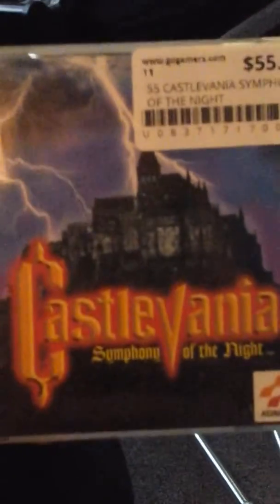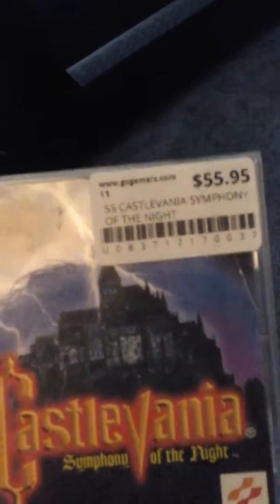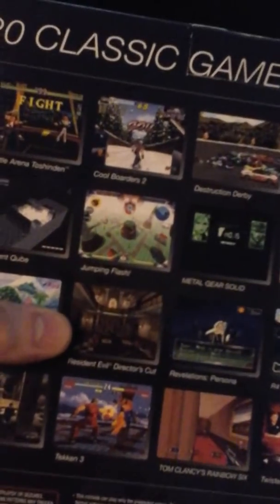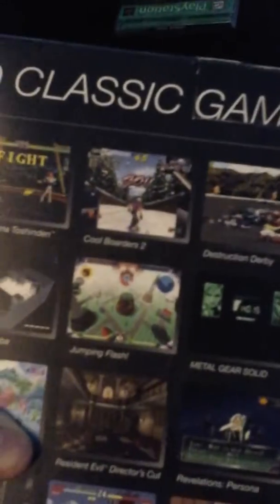A Look At My Games 2019: PlayStation 1 + PlayStation Classic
Admittedly, the PlayStation Classic portion of this video came out as more of a train wreck than I wanted. My thoughts and feelings confused me on this and at least to me, they didn't come out very clear. So if you're wondering, I don't hate the Idea of it, but I do feel like it was a cash grab for Sony and was nowhere near as good as it could/should have been. Especially for $100 plus. What do you think??